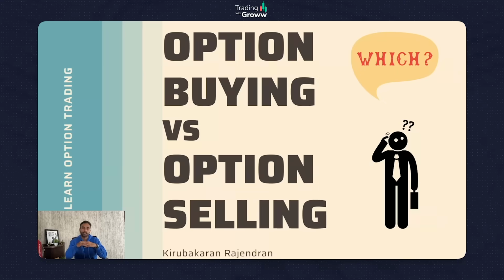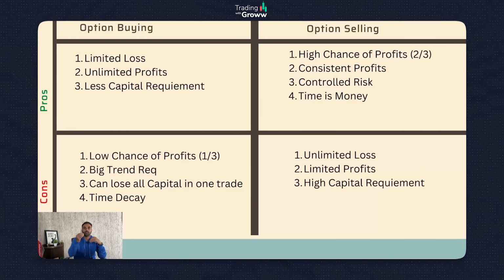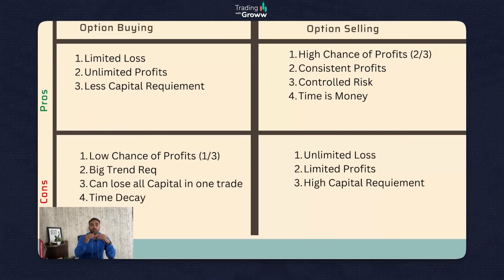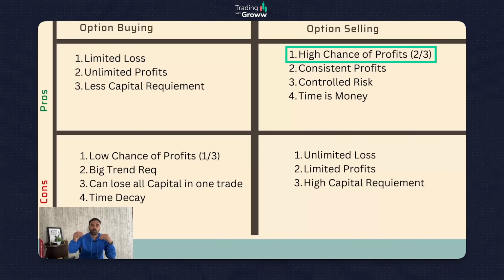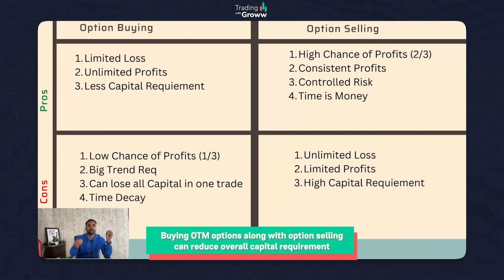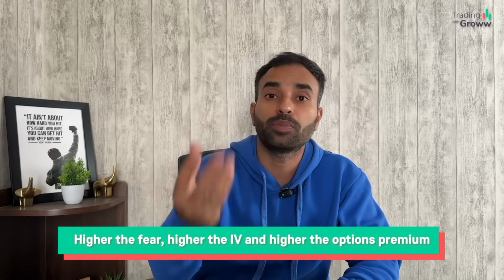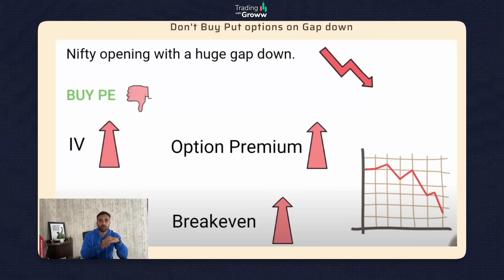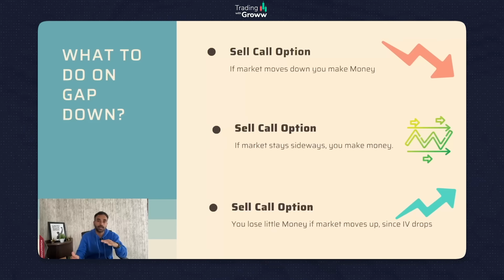When To Buy Or Sell Call and Put Options | Option Selling vs Option Buying Which Is Better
Name of the RA: Aakash Baid
Name of the narrator: Kirubakaran Rajendran
Date: July 23, 2023